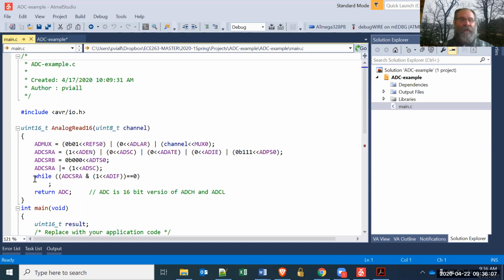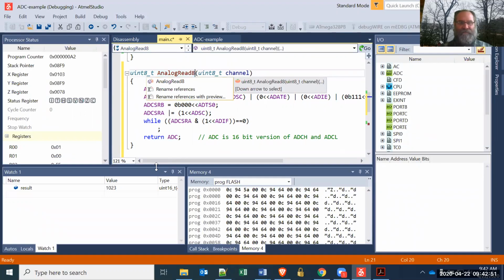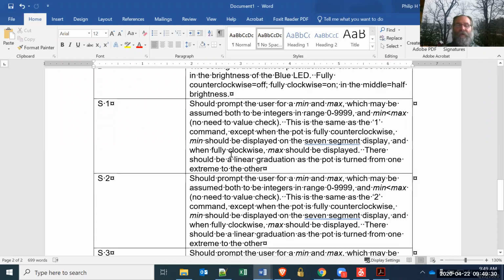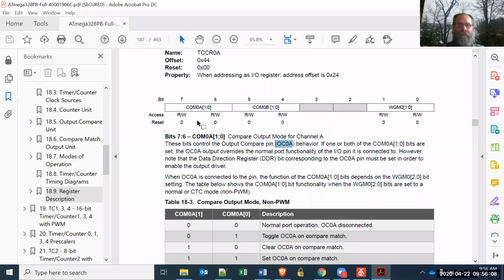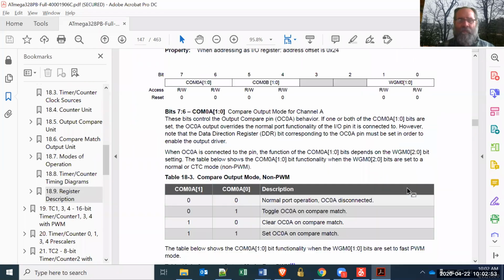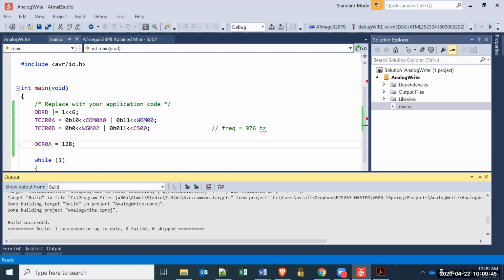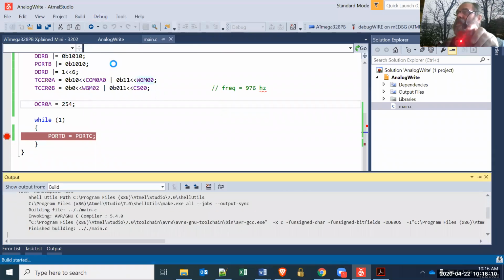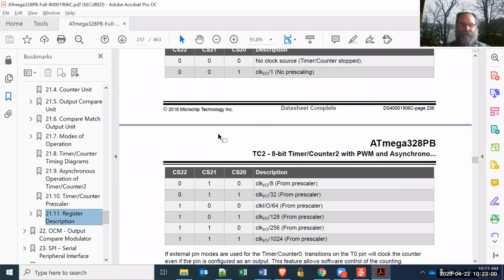GMT20200422 133349 ECE 263 20 1920x1080